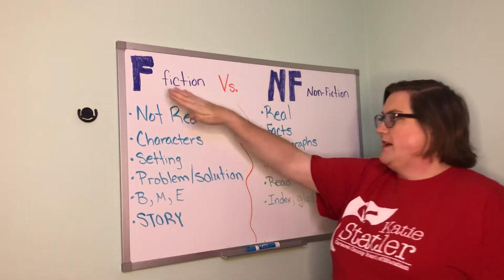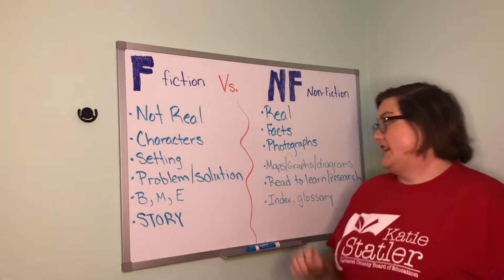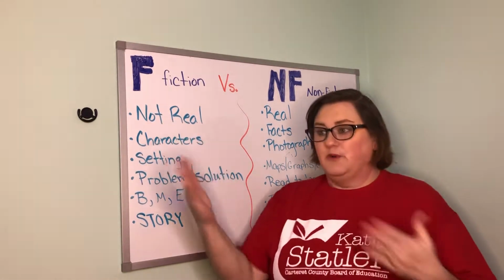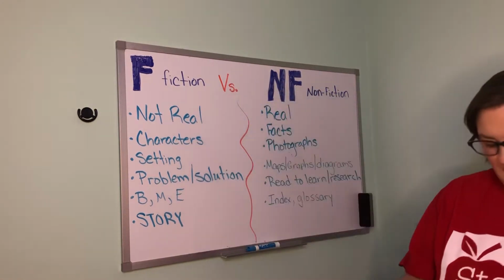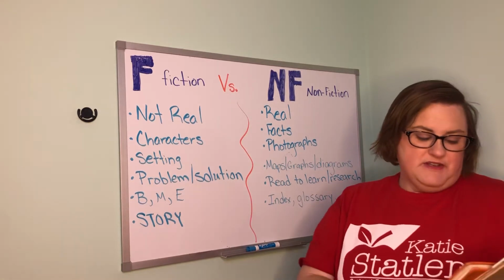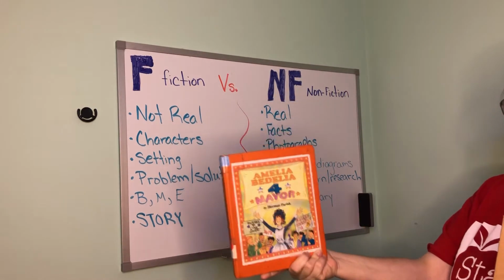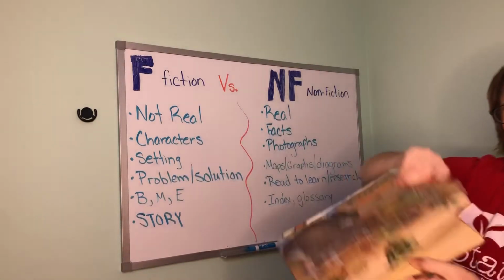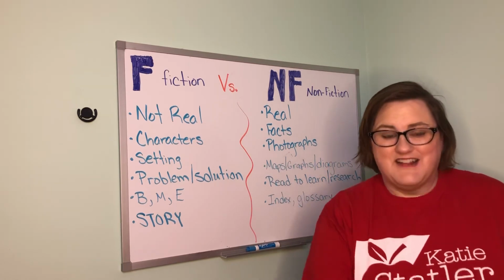Fiction vs. Nonfiction